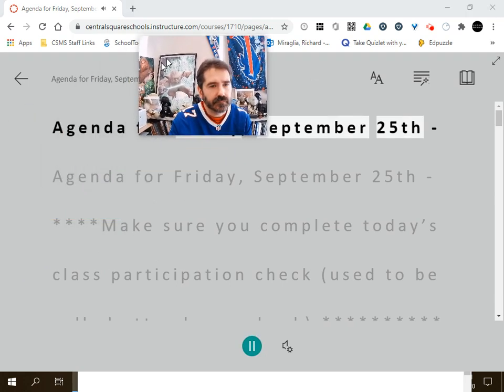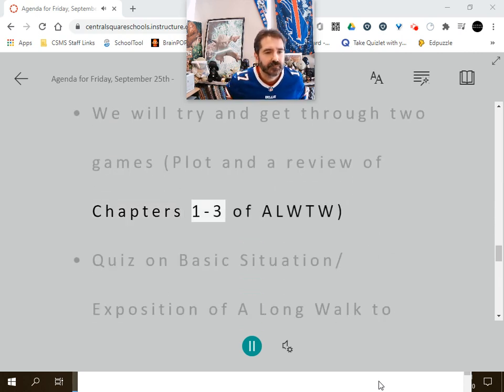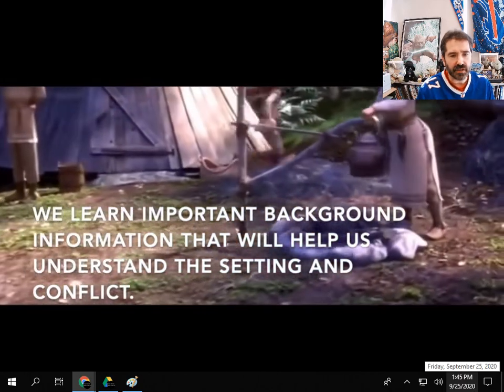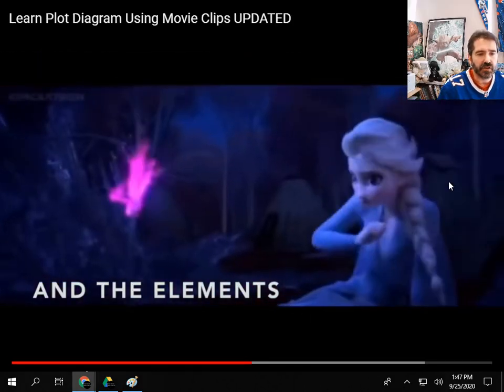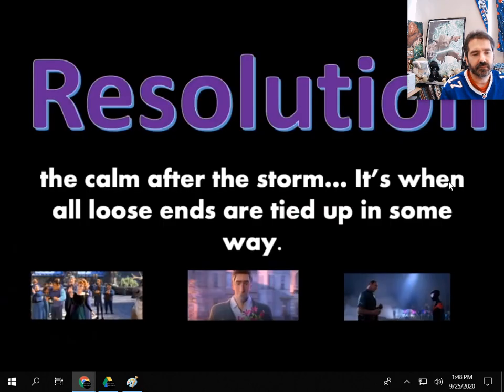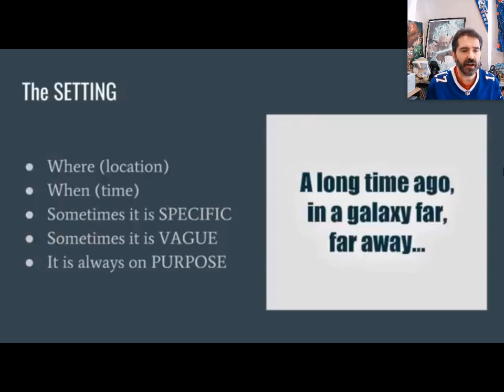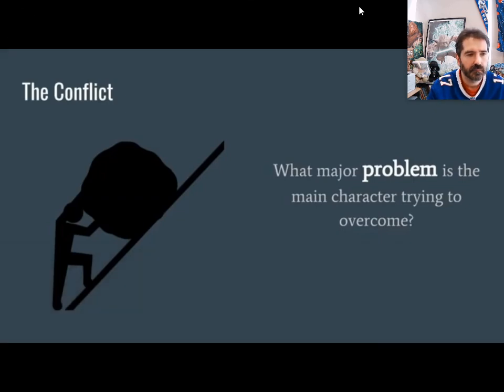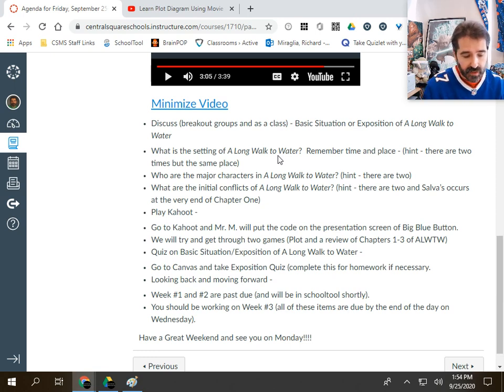Sep 25, 2020 - in case you missed class or had technical issues...